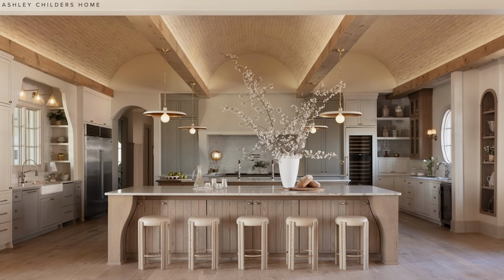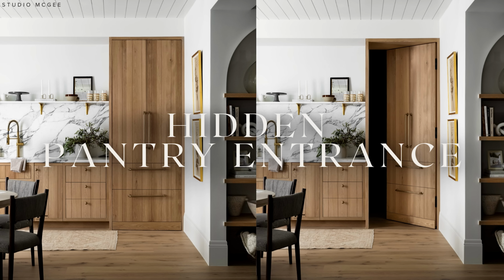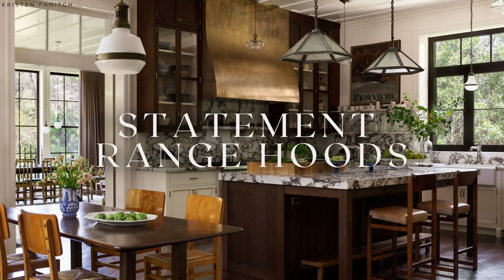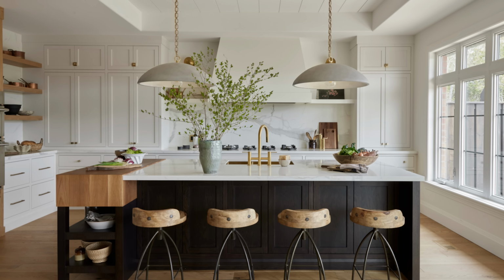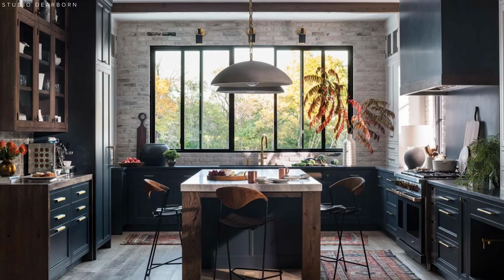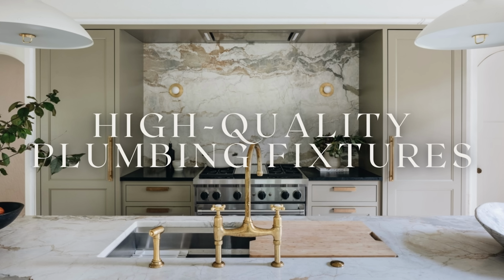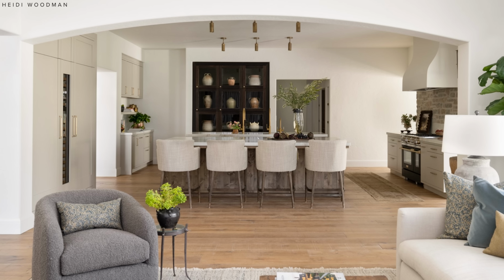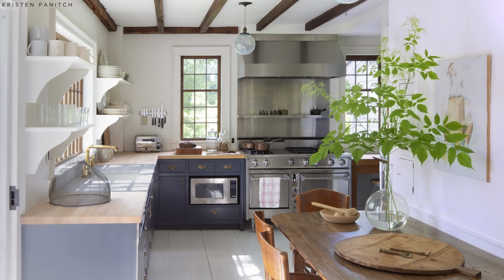10 Designer Kitchen Ideas That Instantly Add Luxury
It’s Designer Kitchen Time!!🏡 Sign up for my NEW Design Course Here!

Check out the FREE Paint Guide HERE!

Check out the FREE Design Style Guide HERE!

Video Chapters:
00:00 - Intro
00:24 - Beverage Stations
01:16 - Hidden Pantry Entrance
02:36 - Statement Range Hoods
03:15 - Multi-Use Islands
04:00 - Layering Hard Surface Materials
04:40 - Unexpected Lighting
05:20 - Creative Countertops Edges & Integrated Sinks
06:11 - High Quality Plumbing Fixtures
07:09 - Cabinetry Walls & Towers
07:51 - European-Inspired Details
08:50 - Thanks for Watching!

The Top 10 Designer Kitchen Ideas You’ll Love! ✨🏡

Ready to transform your kitchen into a designer dream? Today, I’m revealing the Top 10 Designer Kitchen Ideas that will make your space more beautiful, functional, and inviting!

From hidden pantry entrances to statement range hoods, these expert design tips will help you create a warm, welcoming, and highly personalized kitchen.

🔹 Want a chic beverage station?
🔹 Dreaming of European-inspired charm?
🔹 Curious about unexpected lighting ideas?

I’ve got real examples and pro designer tips to help you bring these ideas to life in your own home! 💫

🌟 PLUS! Exciting News! 🌟
We’ve been working hard behind the scenes, and I’m thrilled to announce our NEW online design course! 🎉 Learn how to define your style, plan your layouts, master materials, and design your dream spaces.